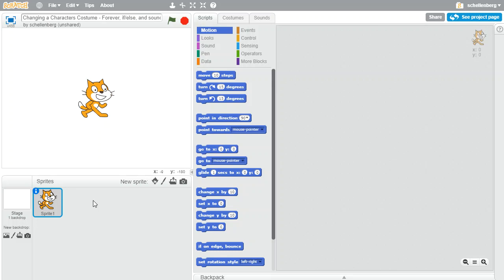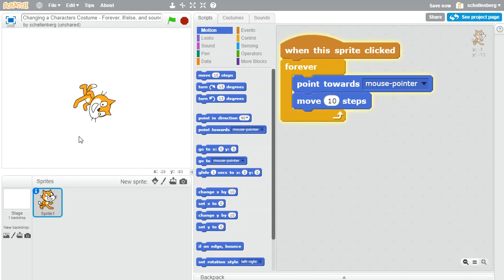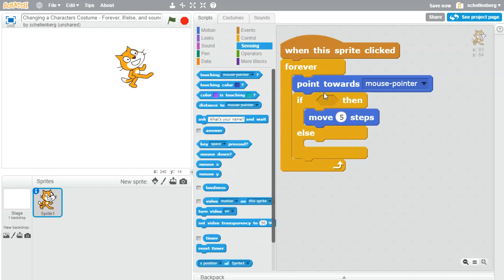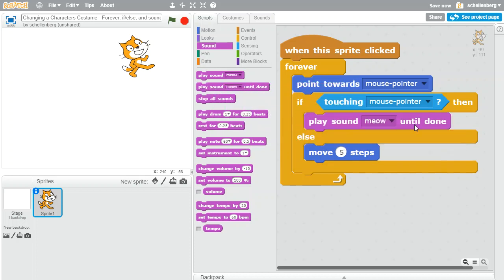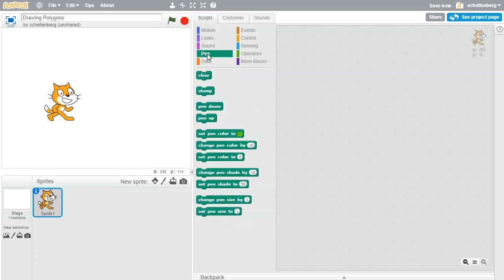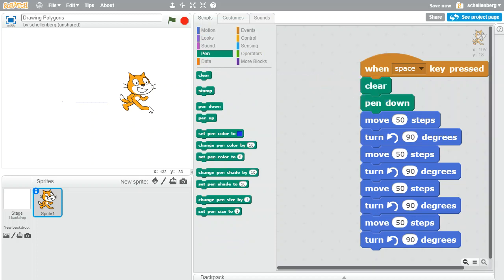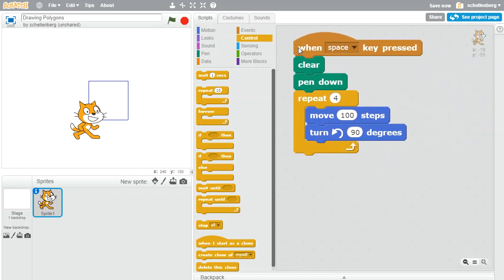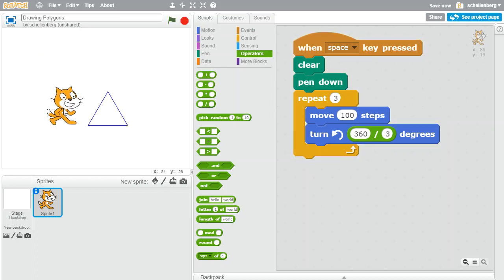Scratch - Repetition and Conditionals part two [Day 3]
Use a FOREVER block combined with an IF/ELSE block to make a character follow the mouse, then make a sound when it reaches the mouse cursor. Introduce the pen in Scratch, and use it to draw regular polygons with the REPEAT block.